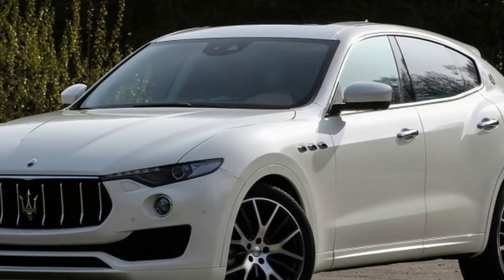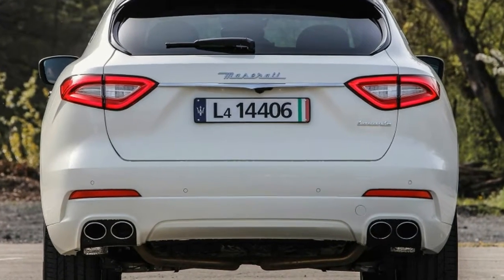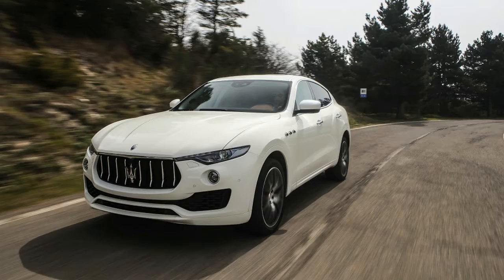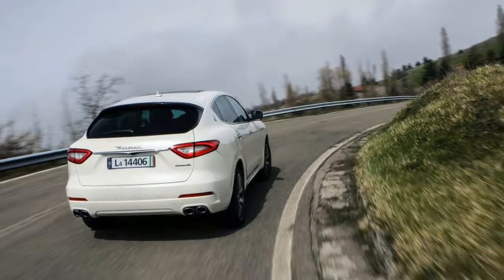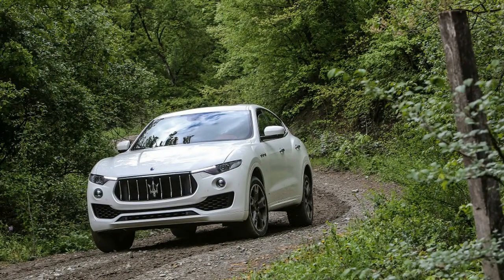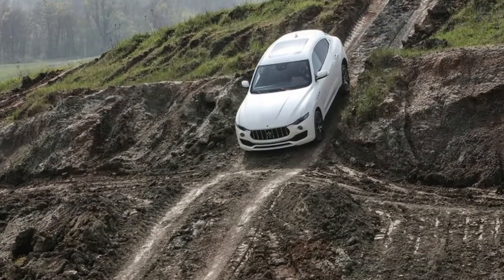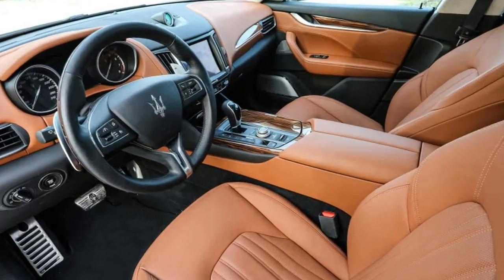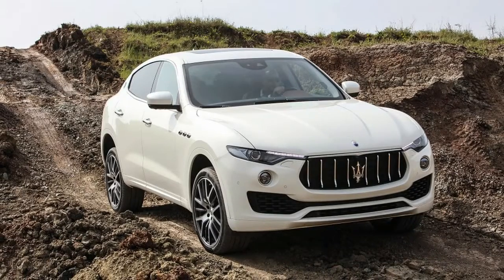Watch Now, 2017 Maserati Levante First Drive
You can argue all you want about whether or not certain companies should build crossovers. That's what the comments section is for. We'd argue that Maserati should have done it a long time ago, having shown its first crossover concept back in 2011 and only delivering on it now. Porsche blazed that trail with the Cayenne and others have followed suit since, racking up big sales. It's a little odd, then, that after waiting so long to get in the game, the Levante came together in just 22 months.